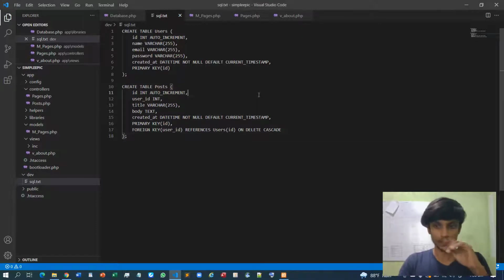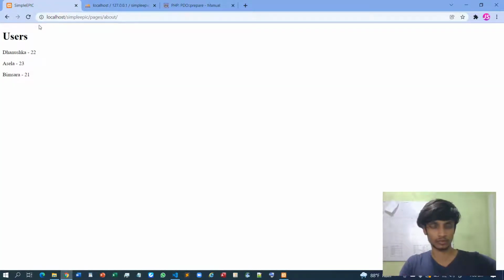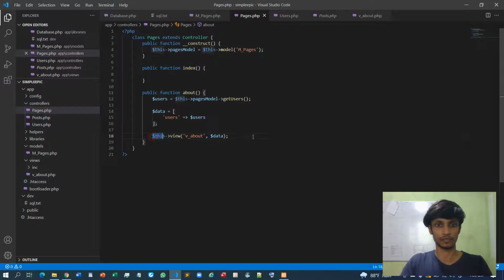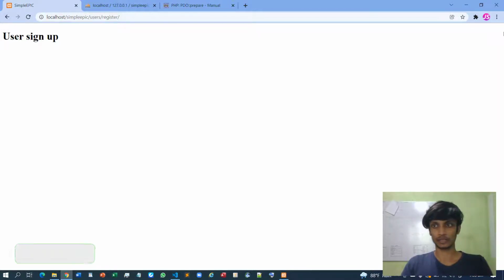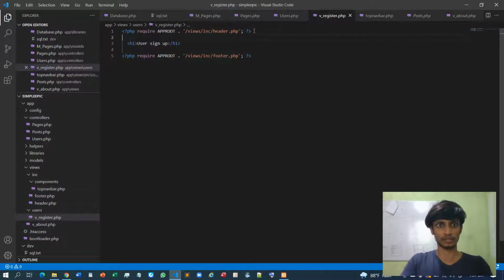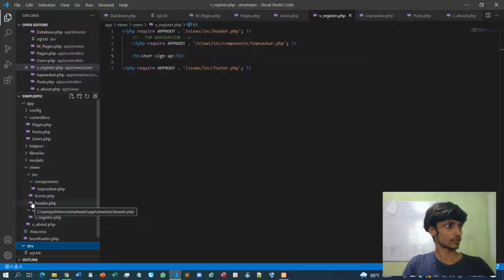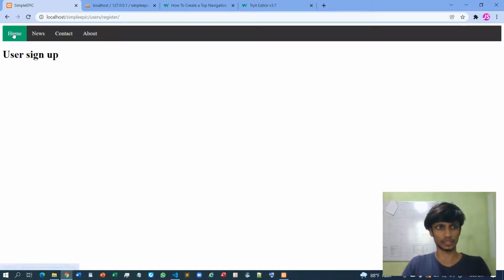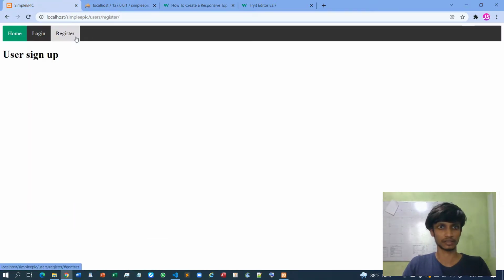PHP MVC Framework - #14 - Building a Social Network - Top navigation bar